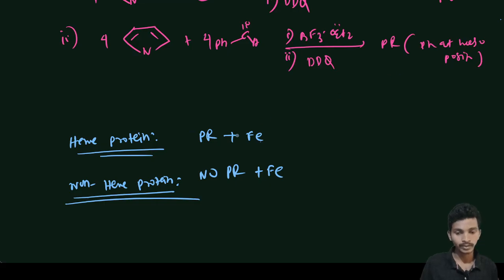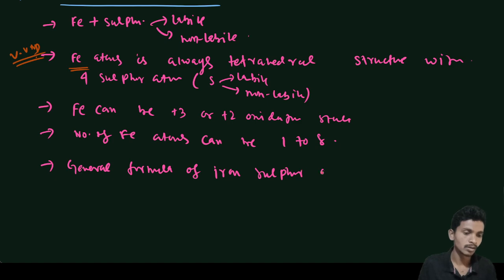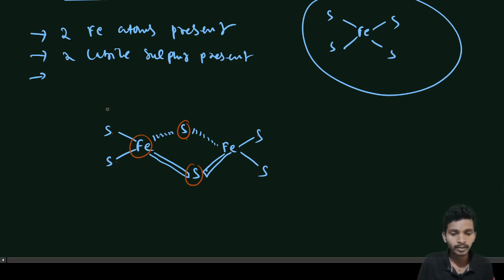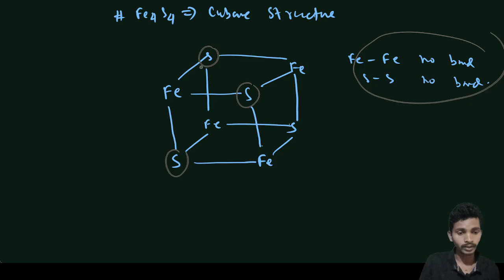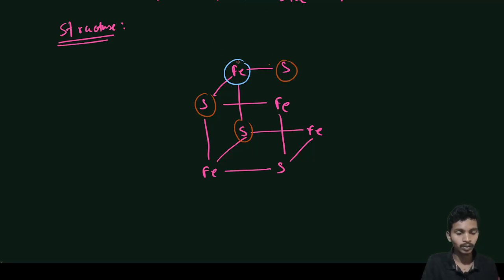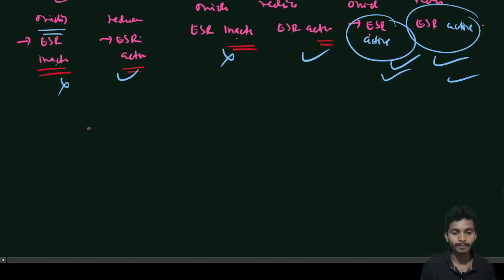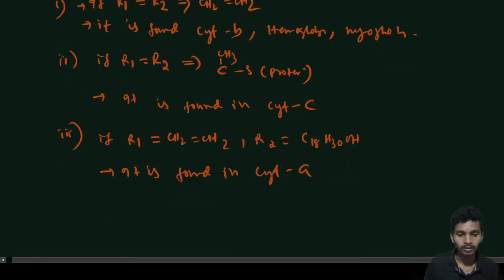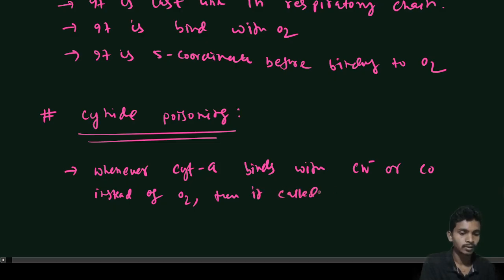L 2 Bioinorganic Heme protein & Non heme protein